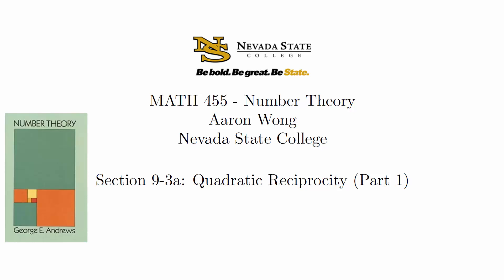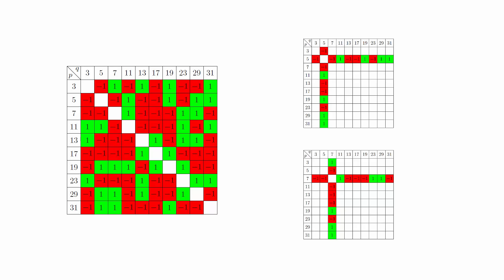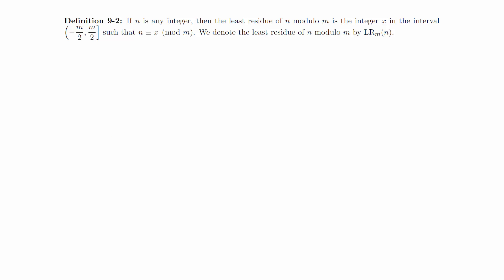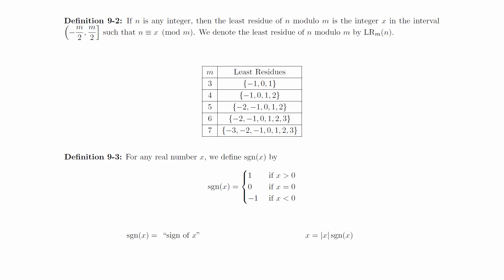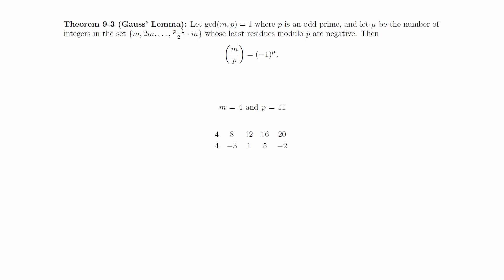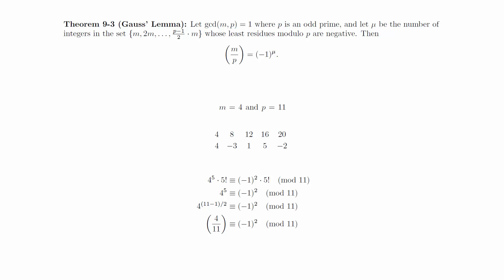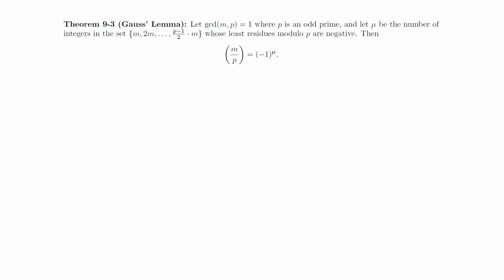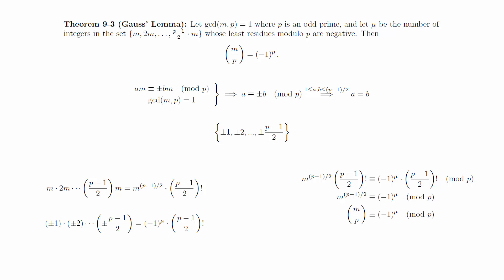9 3a Quadratic Reciprocity Part 1